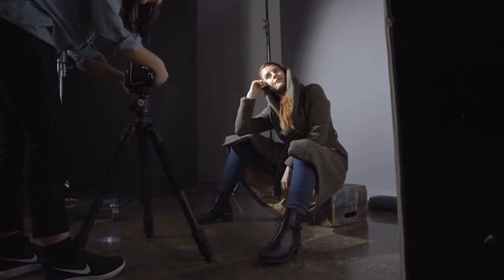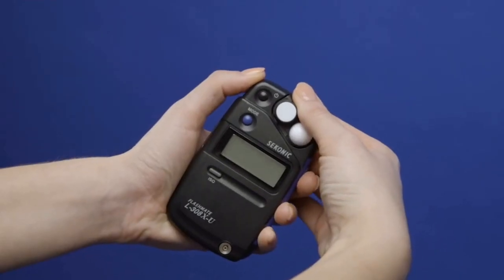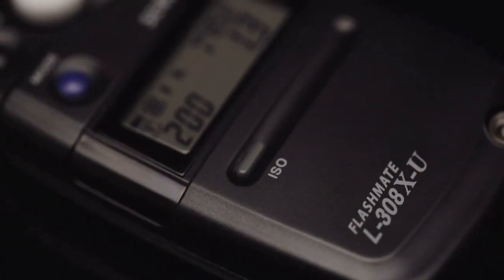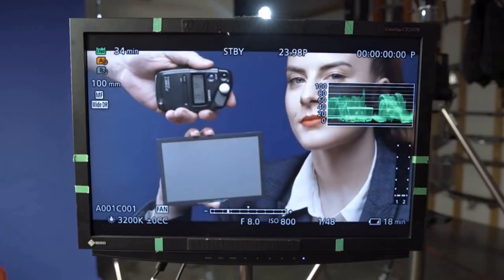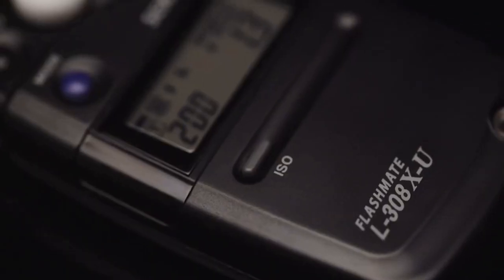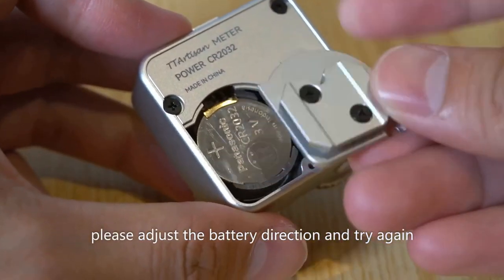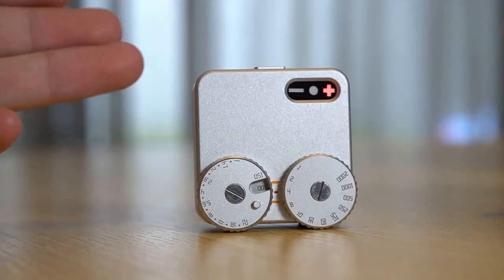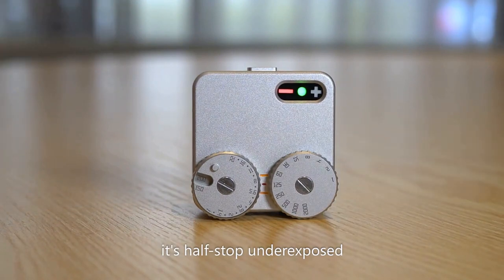shocking 9 Photographic Light Meters That Are impressive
Sekonic Flashmate Light Met

BTMETER BT-881D Digital Illuminance Light Mete

AIOMEST AI-881E Digital Light Mete

Sekonic L-308X-U Flashmate Light Meter (401-305) with Deluxe ca

Digital Illuminance Meter Light Meter Handhel

BTMETER Digital Illuminance Light Meter BT-881

UNI-T UT383 Light Meter Lux Meter Lumens Digital Illuminance Meter 0~19

Digital Photography Illuminance Light Meter Foot Candles Lux for Indoor Plants and Grow Lights with 0-20

TTArtisan Light Meter Camera Lens Electronic Compatible with Cold Shoe Mount for Speed ISO Photography Sliv